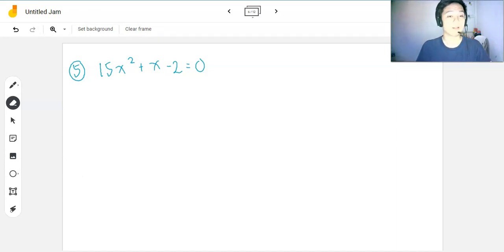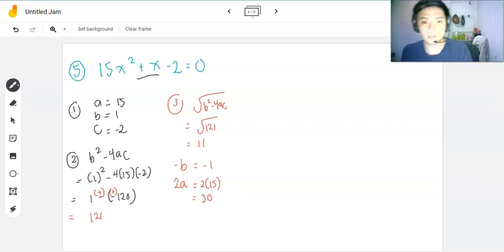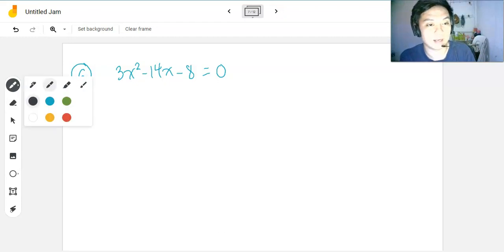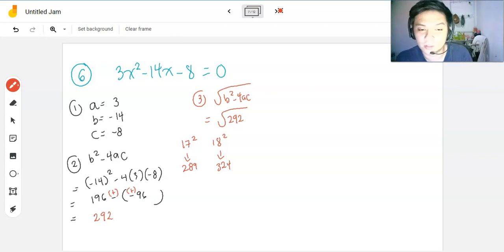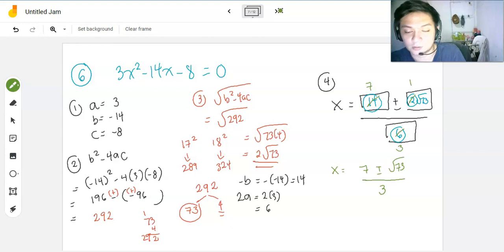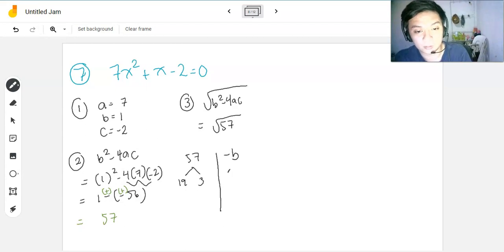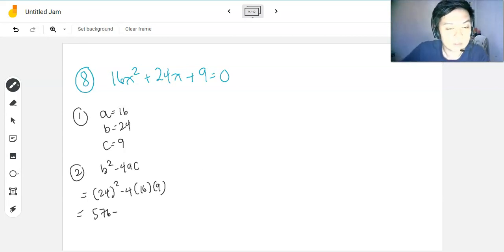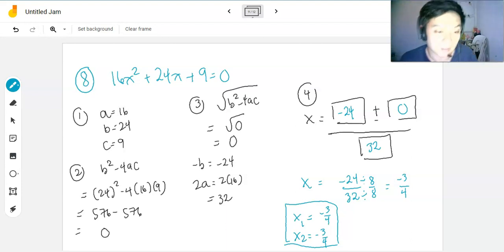Solving Quadratic Equations by Using the Quadratic Formula (PART 2)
This is the continuation of the discussion on solving quadratic equations by using the Quadratic Formula.